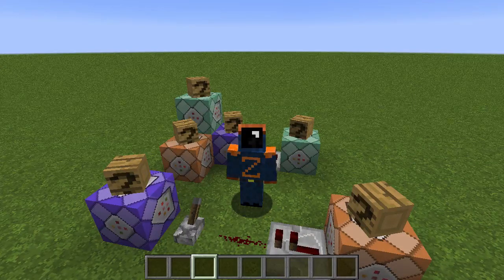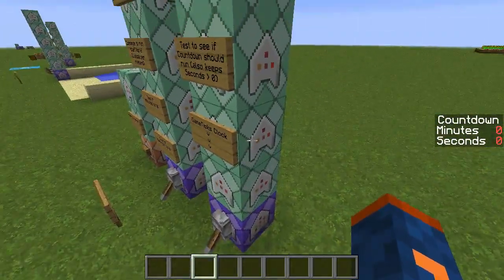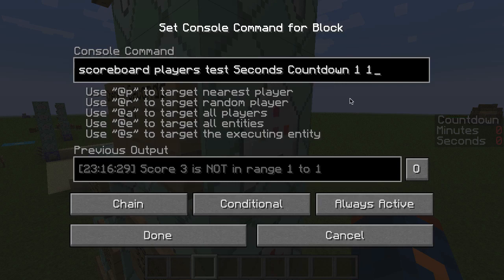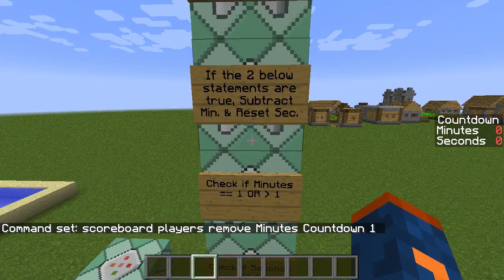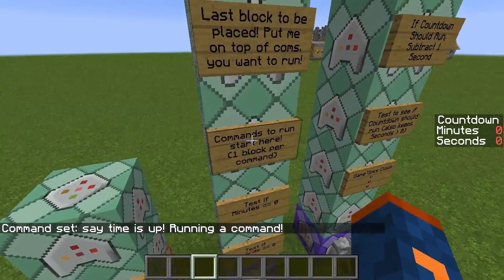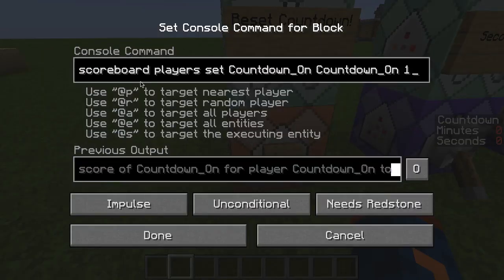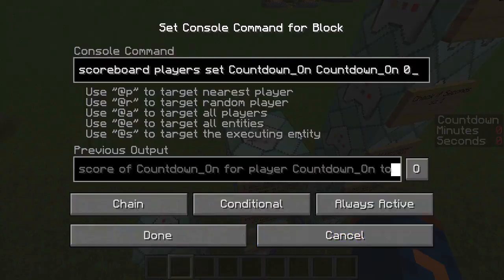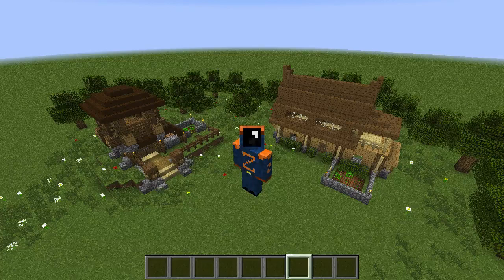Command Help: Countdown Timer with Custom Commands and Custom Timer Duration! For Minigames! | 1.12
In this video I help UltimateTomato with building a scoreboard countdown timer! It is set for 10 minutes, but you can customize the duration! It also can ran an unlimited number of commands, but in this video, it only runs one! Follow along to see how you can add multiple, custom commands into this awesome countdown timer in Vanilla Minecraft!

Check out the other videos in this tutorial to see the solutions to other command block problems! You may see something you want to implement into your own server or world!